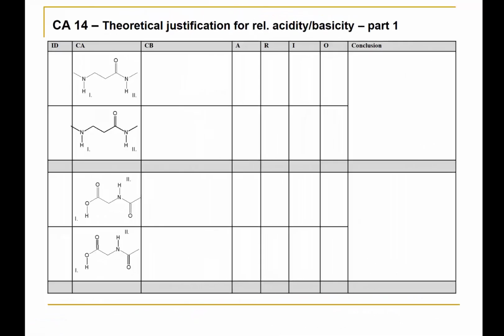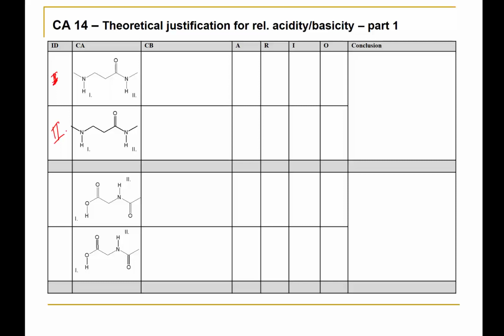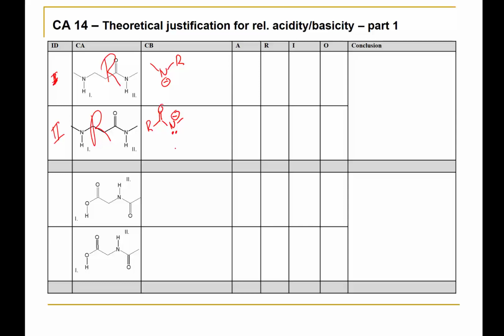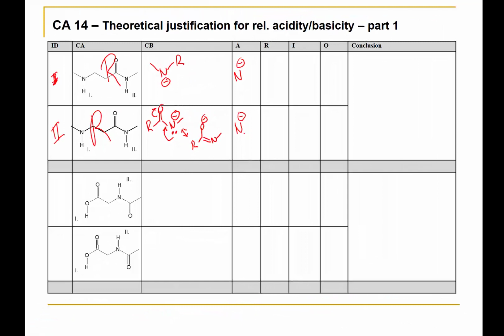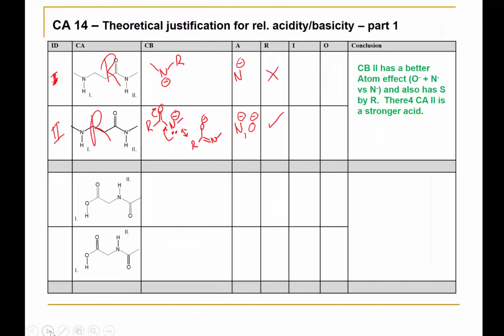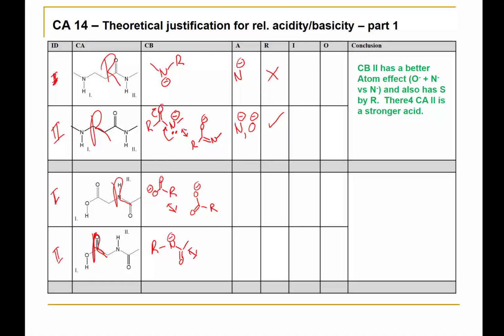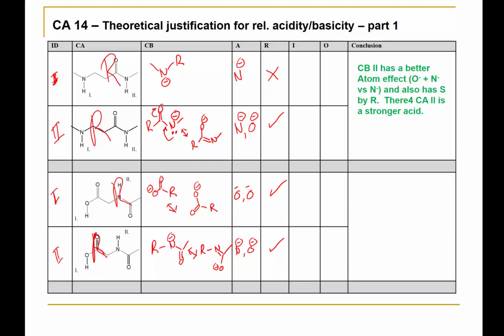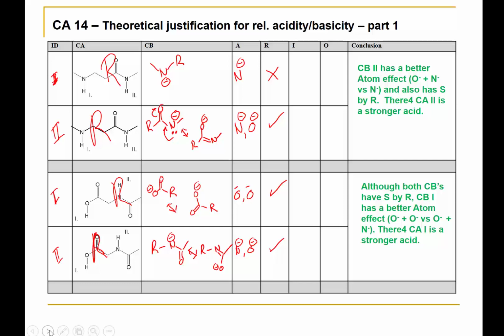chemact14 - part 1b